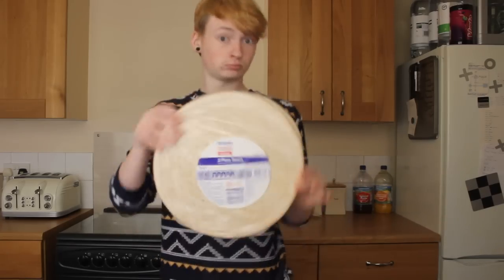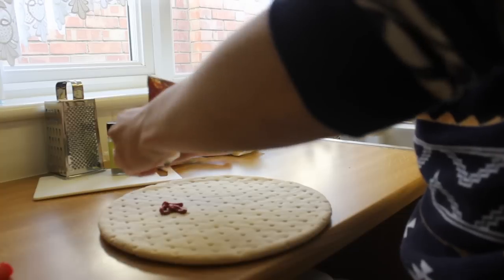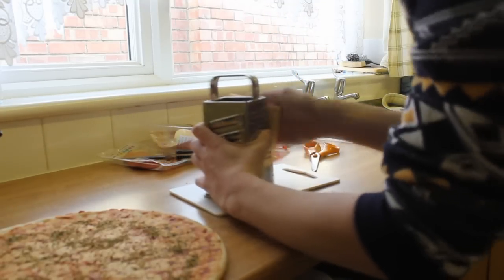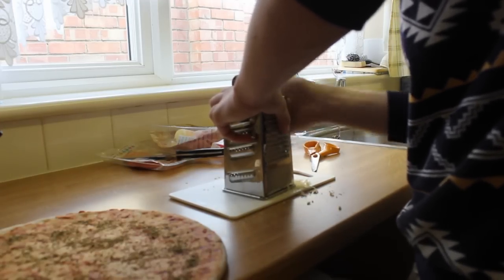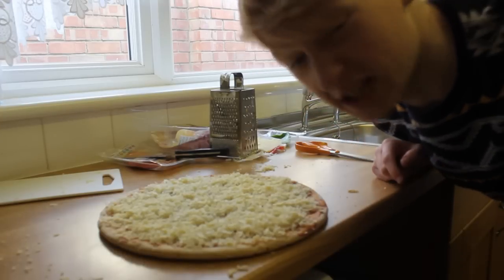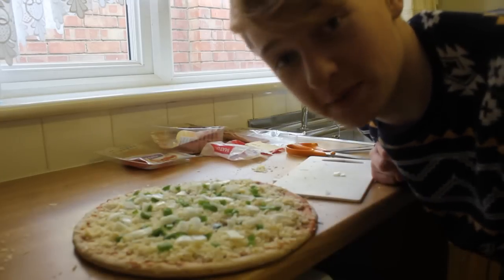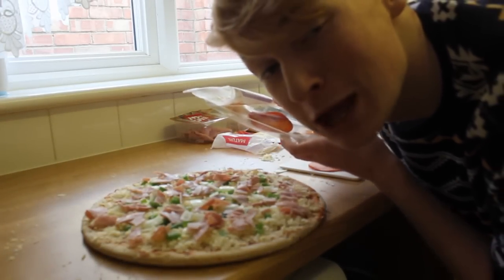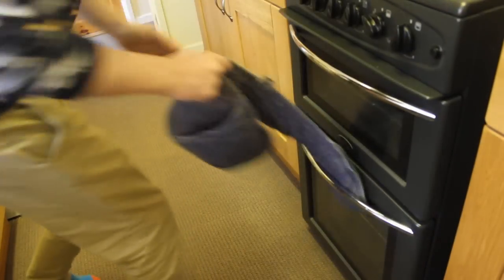Cooking With Courtney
I REALLY NEED TO STOP MAKING LONG VIDEOS.